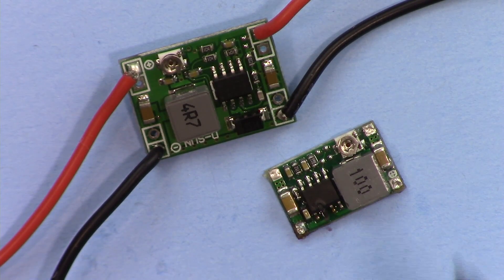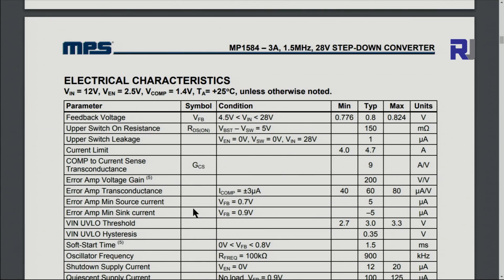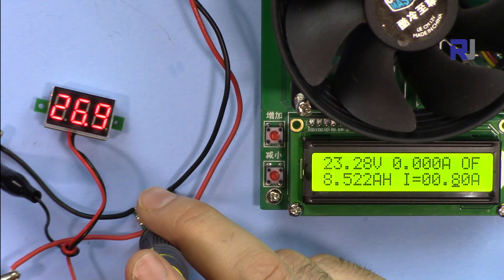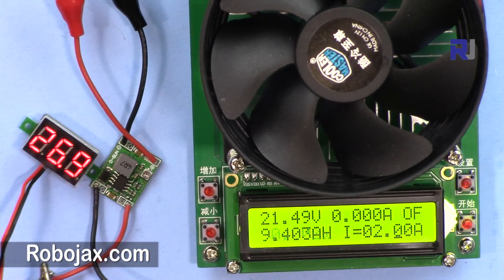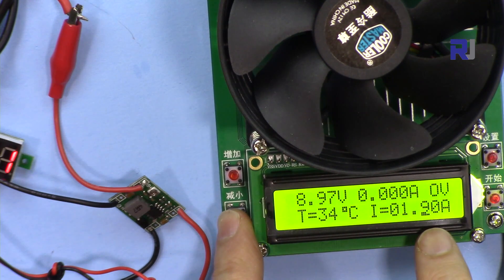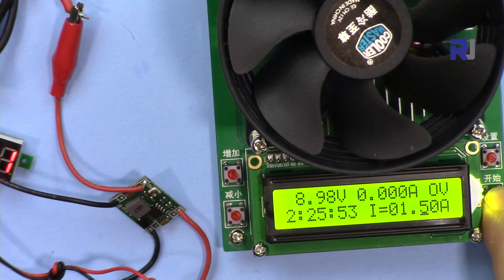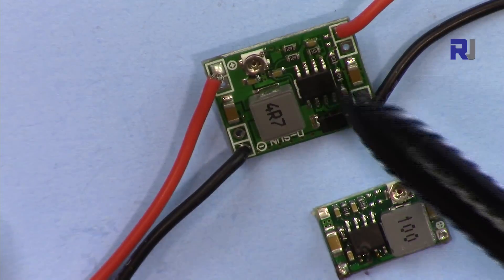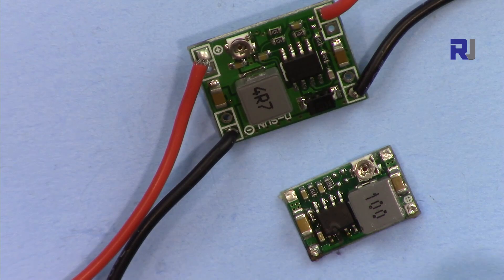Test review of MP1584 0.8 to 25V 2A DC-DC Step down converter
In this video you will see the voltage regulator MP1584 module is tested under the following conditions:

Purchase Electronic Load from ***
Amazon Canada
Amazon USA

Banggood or UNO board

Input 15V output 9V at 3A
Input 15V output 9V at 2.5A
Input 15V output 9V at 1.5A

then at
Input 12V output 5V at 3A
Input 12V output 5V at 2.5A
Input 12V output 5V at 2A
Input 12V output 5V at 1.5A